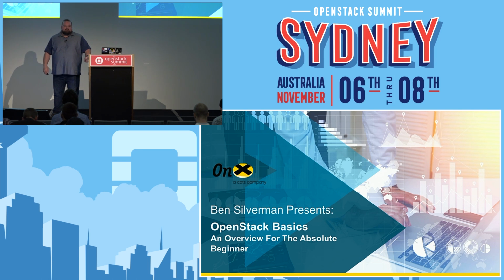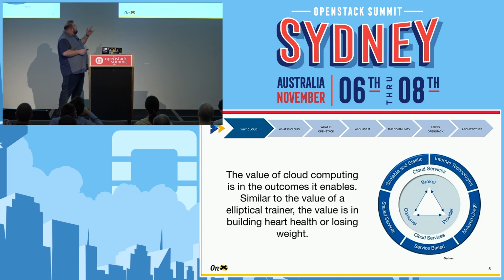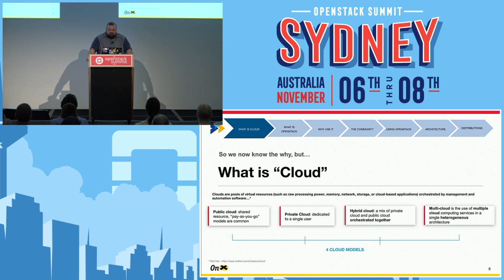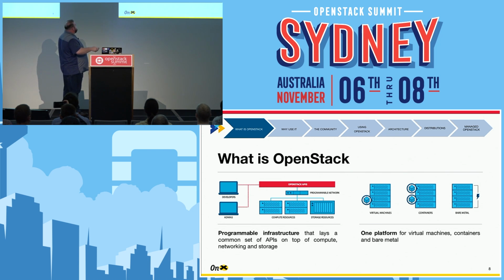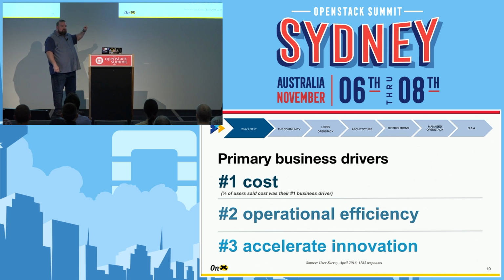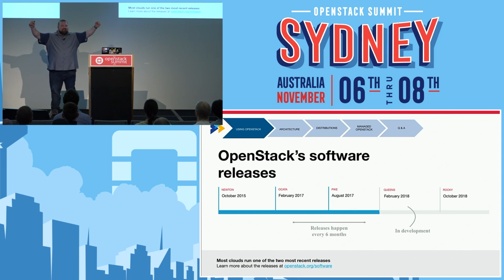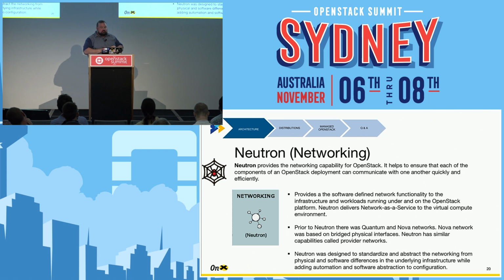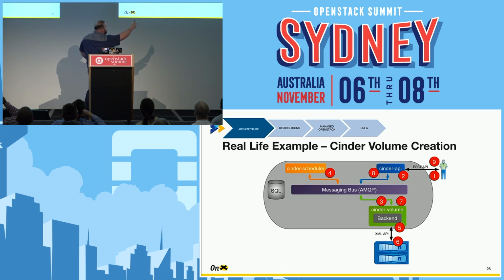OpenStack Basics - An overview for the Absolute Beginner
For the uninitiated, OpenStack's role in cloud infrastructure can be a little hard to understand unless you know it's capabilities and how it operates. Furthermore if someone is new to infrastructure-as-a-service, OpenStack looks a lot like virtualization or simply like public cloud offerings. In this session we will start at the very beginning and walk our way through early services. These services like Nova and Swift provided VMs and storage and were the building blocks for every project today.